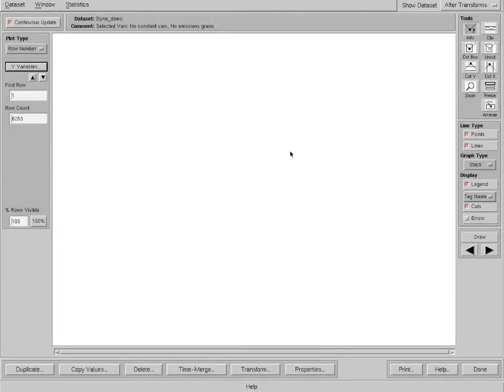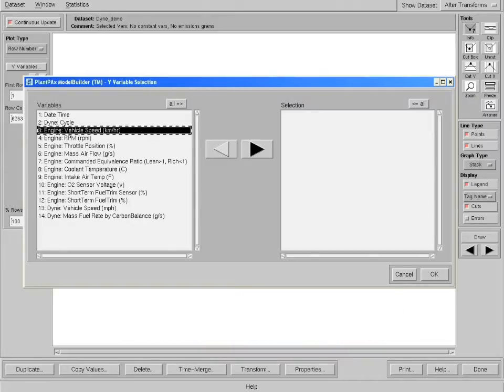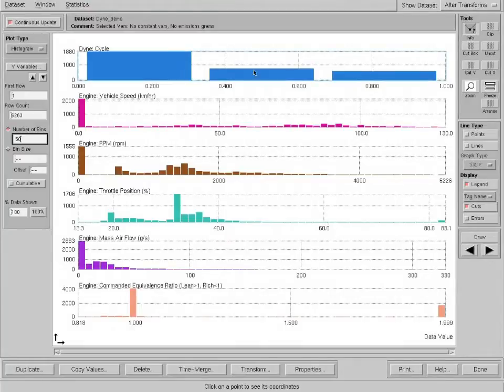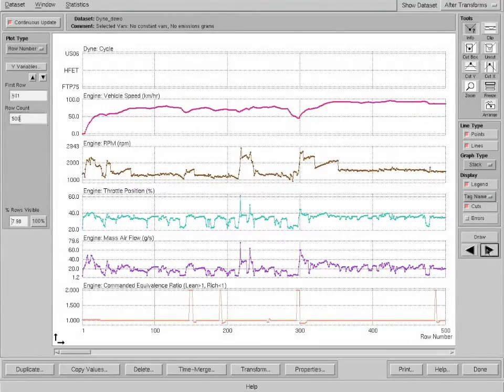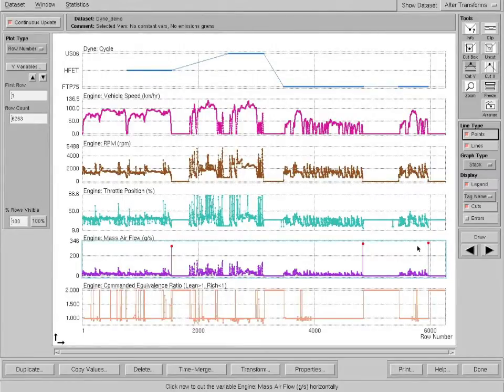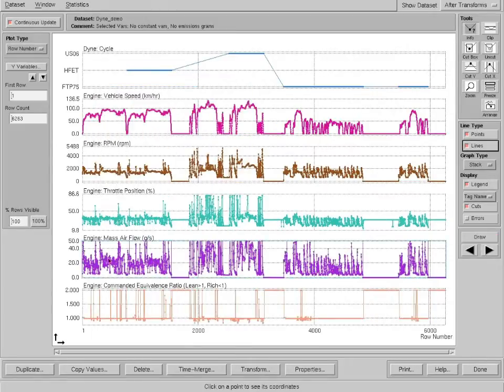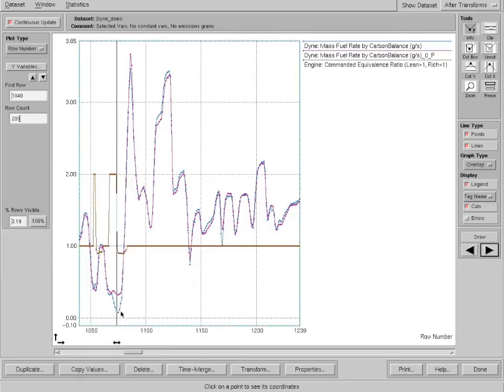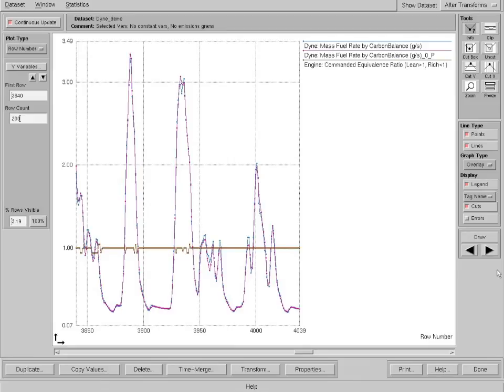Analyzing Time Series Data using Rockwell Automation's PlantPAx ModelBuilder Software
Tim DeFries uses second-by-second chassis dynamometer data to demonstrate some basic capabilities of PlantPAx ModelBuilder software. While designed with engineered chemical processes in mind, the software can be used to examine, edit, and neural-network model any time series data.